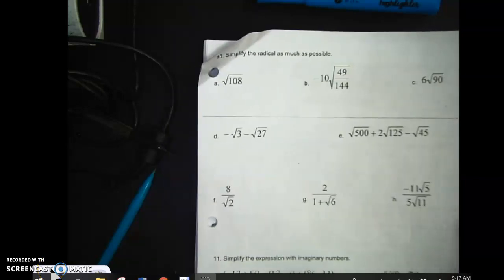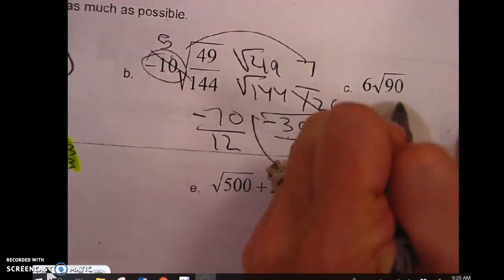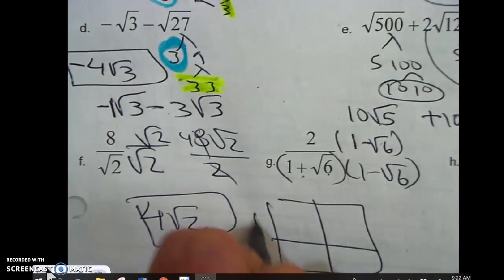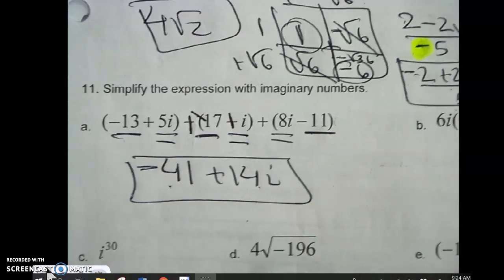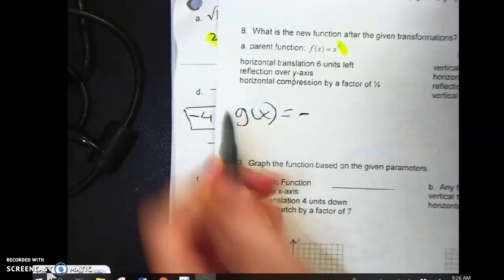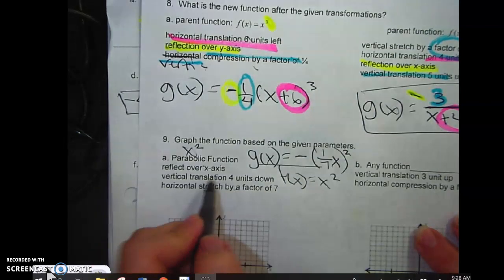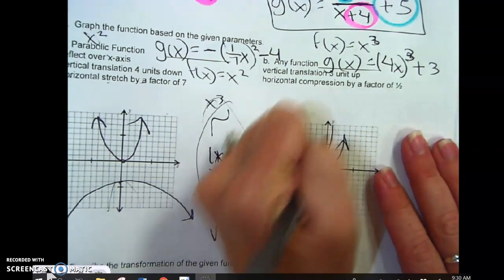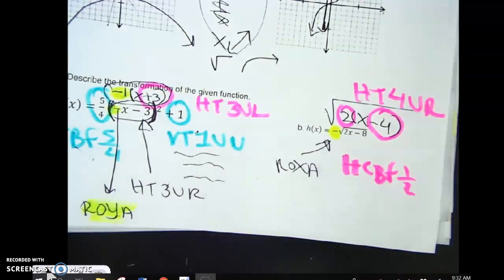Unit 1.5 Review - page 2